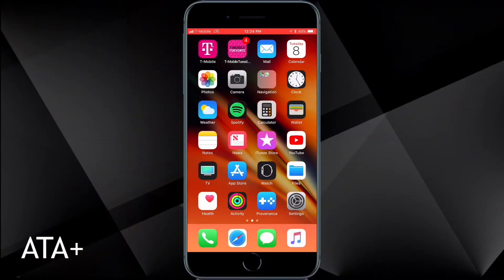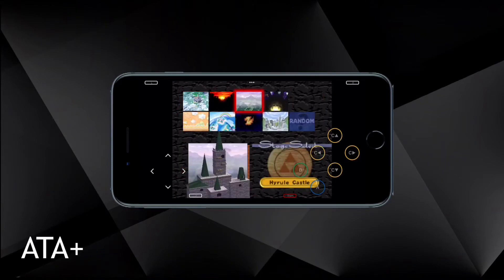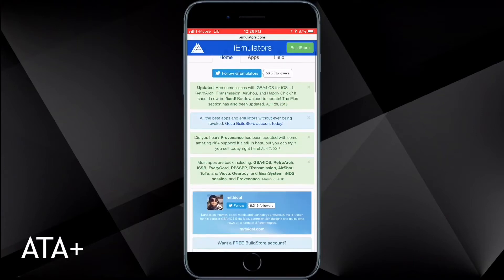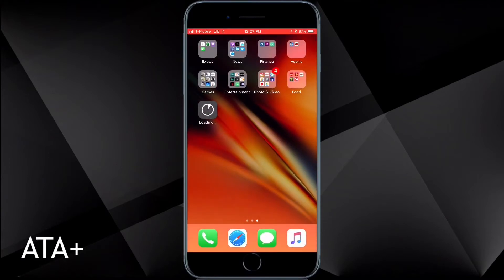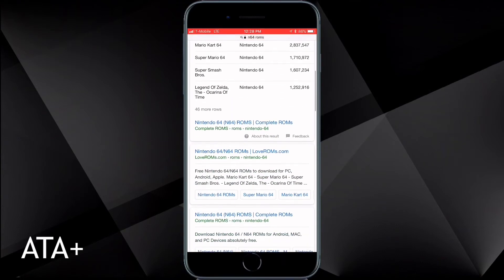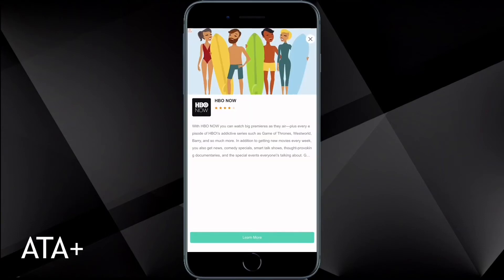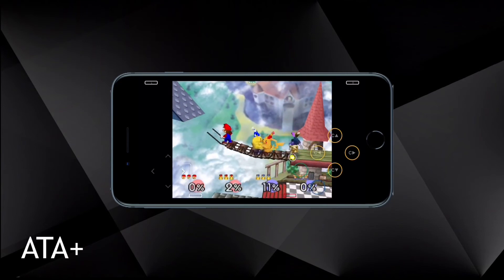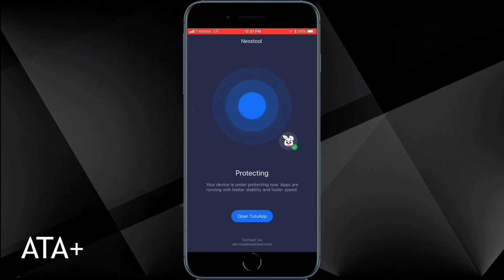HOW TO: GET AN N64 EMULATOR AND ROMS ON IOS 11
Hey everyone! Here a quick video on how to get Provenance emulator on your iDevice running iOS 11.

Check out my video on how to get TutuApp and Nesstool for free!

Also check out my video on how to save your third party apps from being revoked via antirevoke! Make sure to open these links via safari.

Here is the dev's twitter!  Show him some family love and make sure to follow him!

Here is the first link provided :)

Learn how to Jailbreak with this vid!